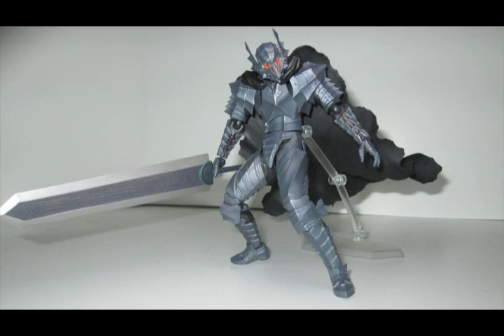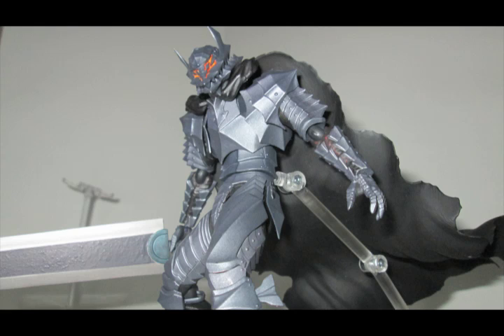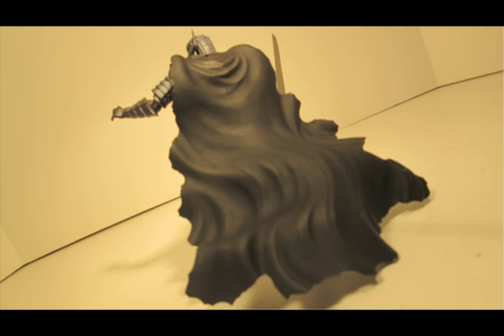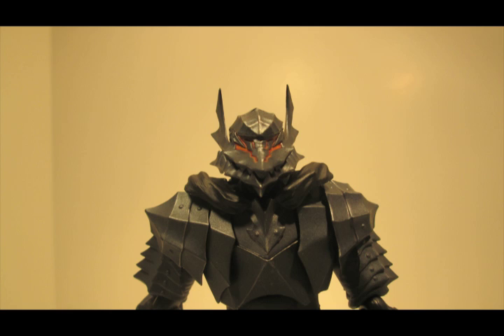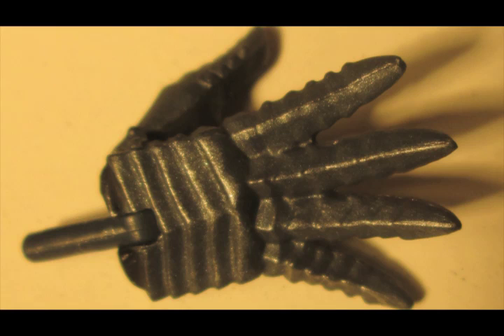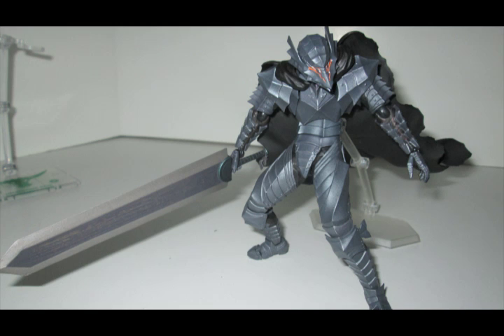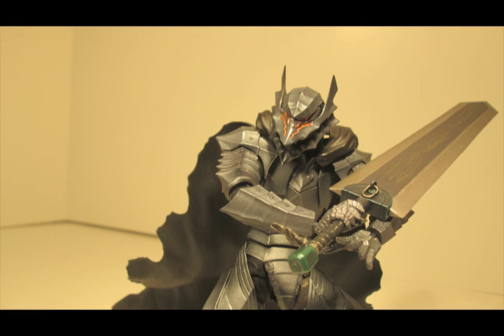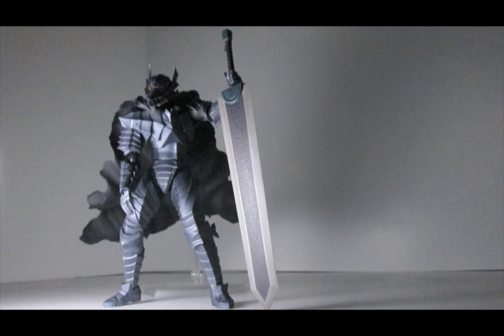Max Factory Figma Berserk Armor Guts Review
My review on the Berserker Gutts action figure by Figma/Maxfactory

All songs used in video review written and produced by Susumu Hirasawa:
Sign- Berserk -Chapter of The Millenium Falcon: Record of The Holy Evil War OST
Behelit-Berserk Anime Ost
Murder-Berserk Anime Ost
Sign2-Berserk -Chapter of The Millenium Falcon: Record of The Holy Evil War OST